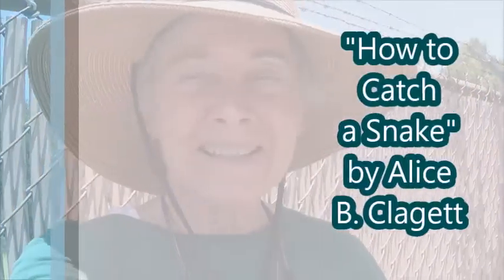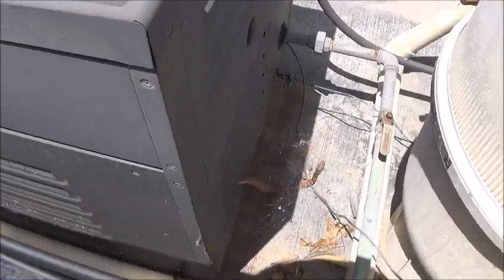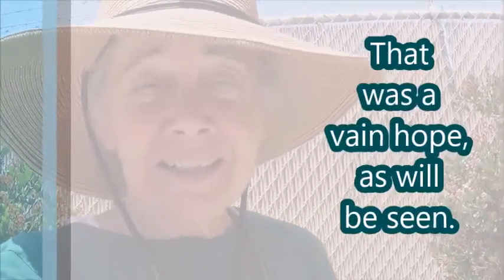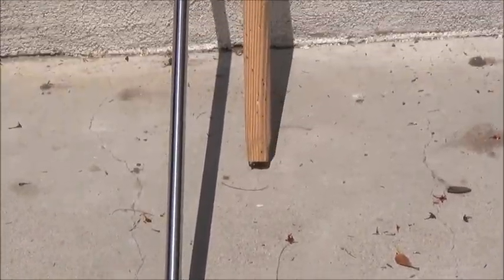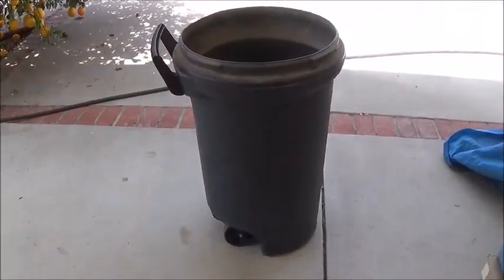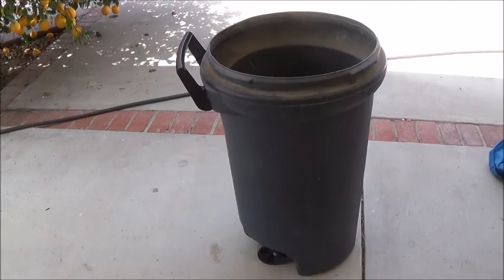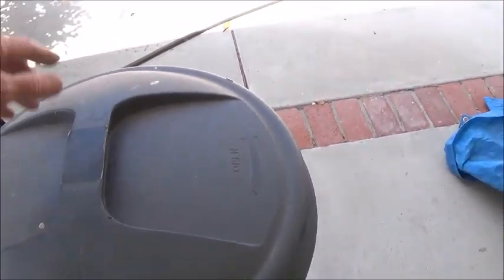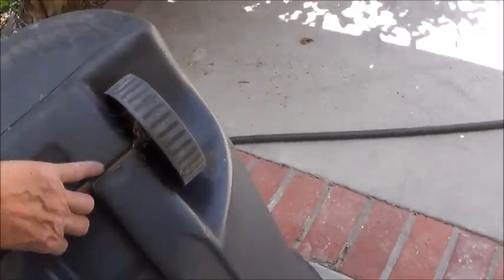How to Catch a Snake . by Alice B. Clagett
Filmed on 19 May 2022; published on 29 May 2022
Dear Ones,